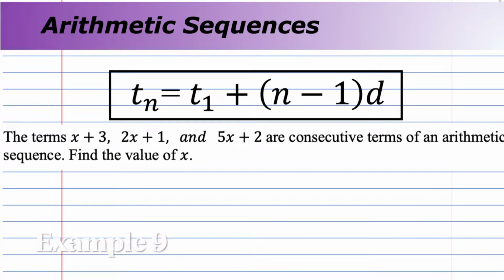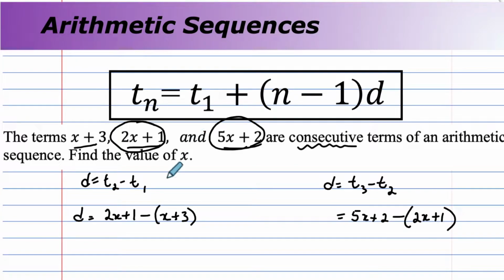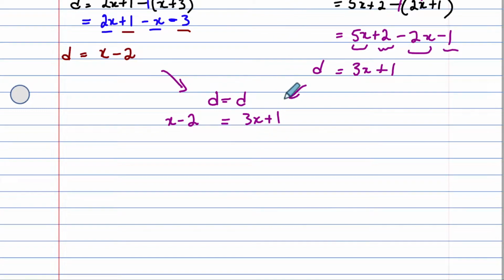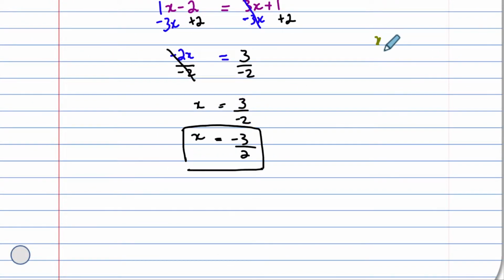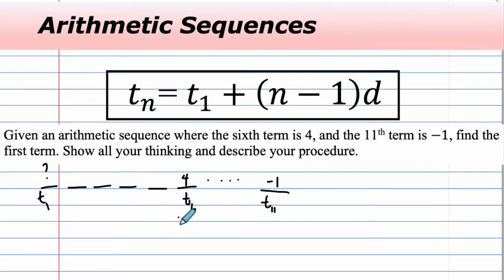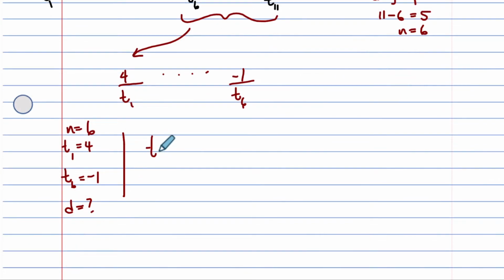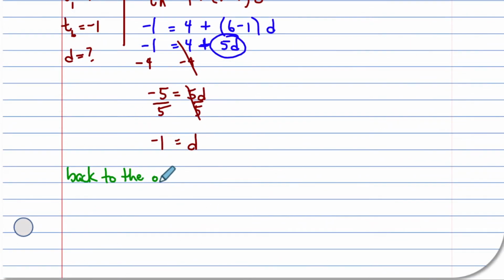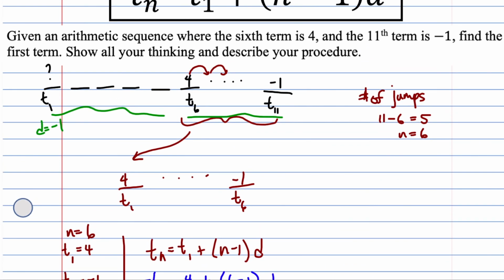Arithmetic Sequences 5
These examples require some abstract thinking! Hang in there. The more you practice, the better you get!